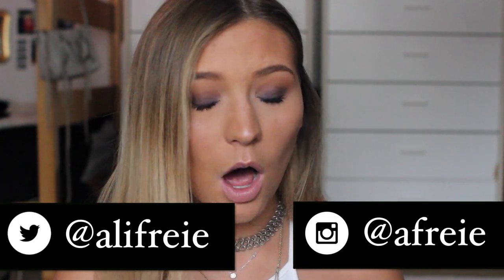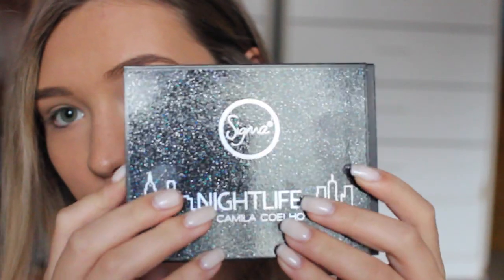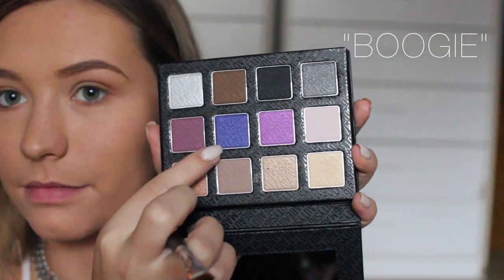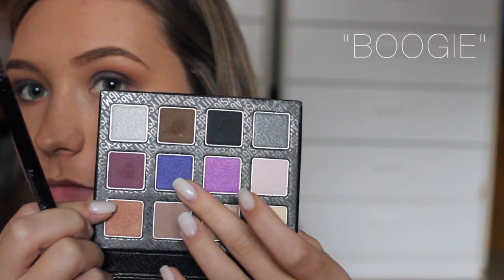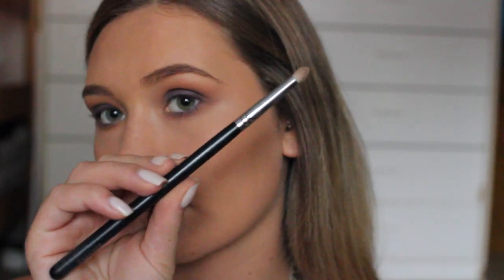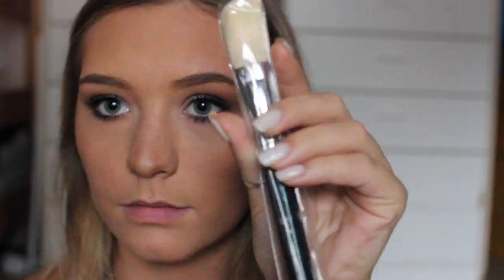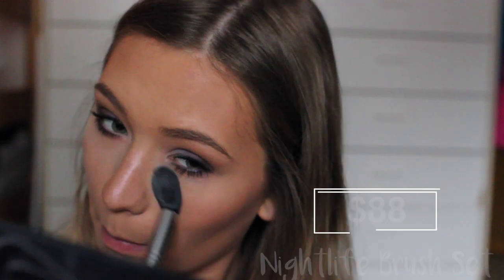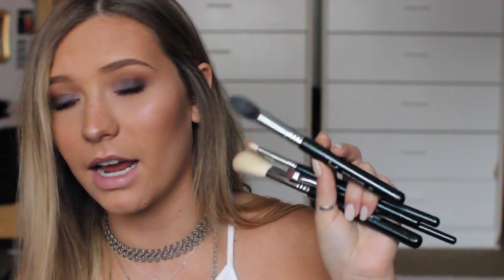Sigma Nightlife Tutorial & Review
Products:
Nivea Men's Post Shave Balm
Maybelline Fit Me Matte Foundation
Milani Pressed Powder
Lorac Pro Eyeshadow Primer
Sigma Nightlife Eyeshadow Palette
Sigma Nightlife Brush Set
L'Oreal Telescopic
Maybelline the Falsies Push Up Drama